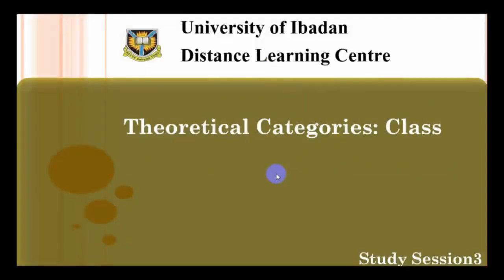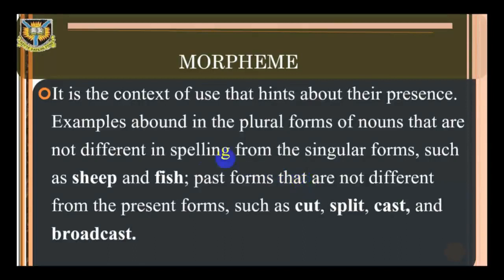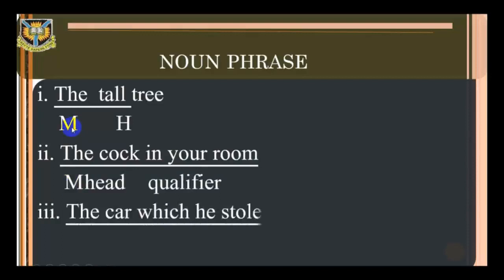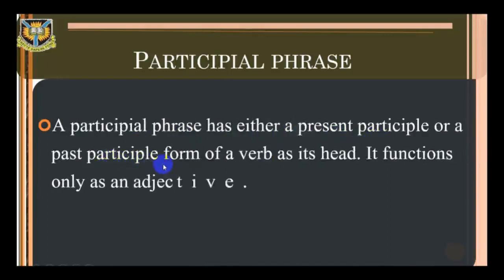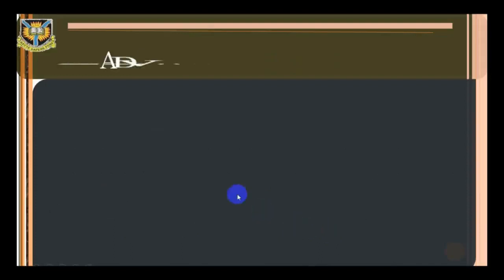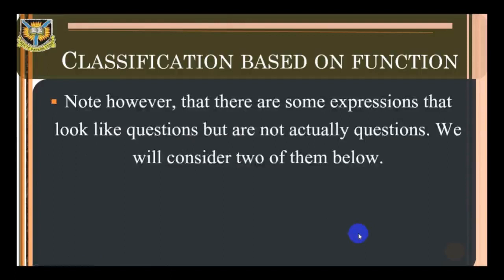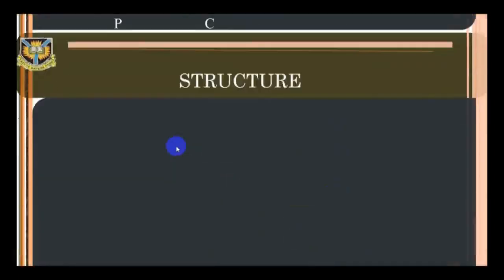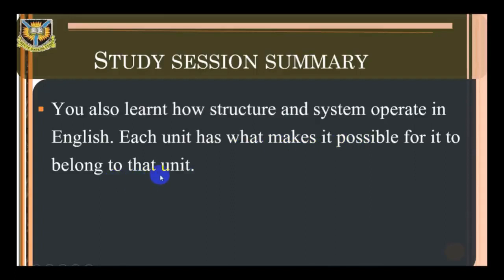Eng 103 ss3 new mont